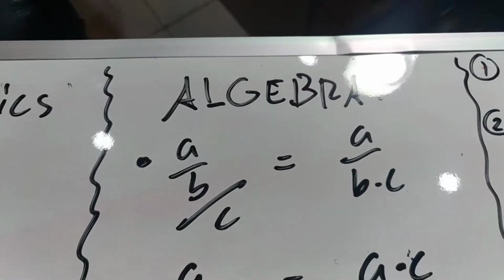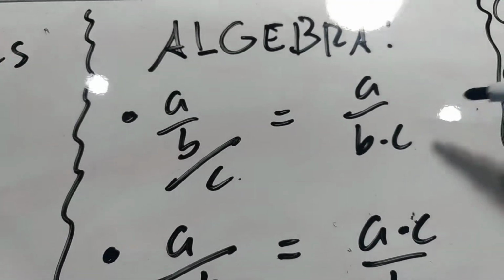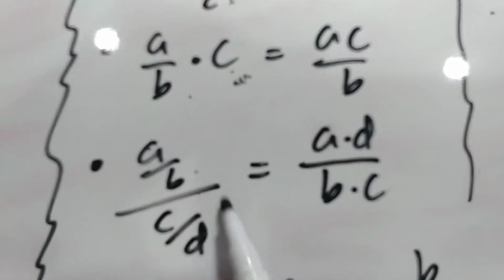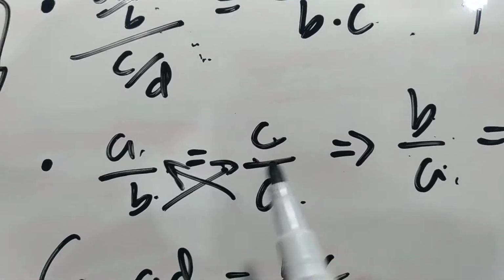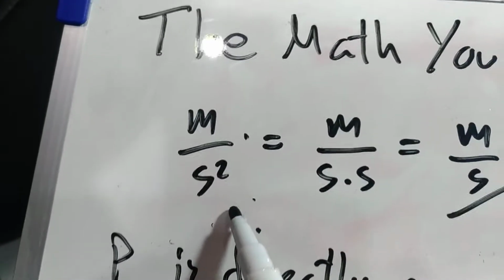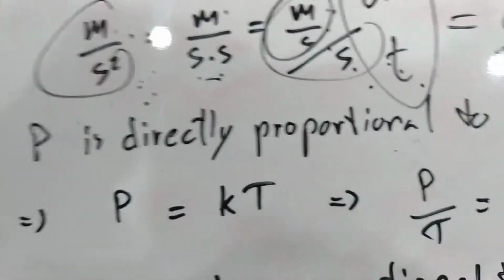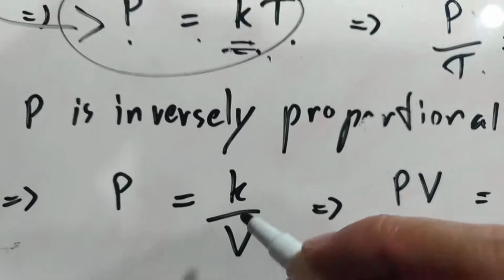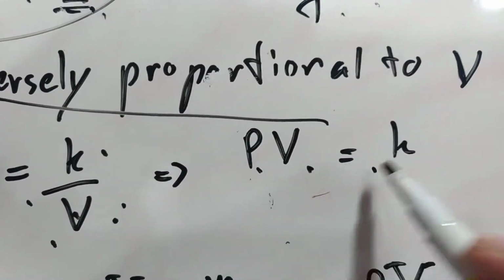Algebra you need for physics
This is basic algebra for my 7th and 8th graders to use in physics class.